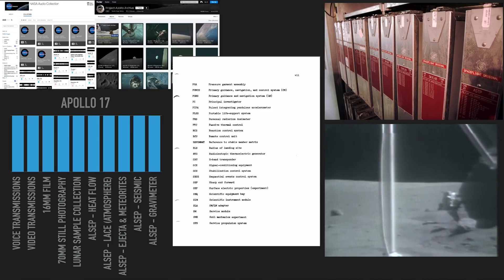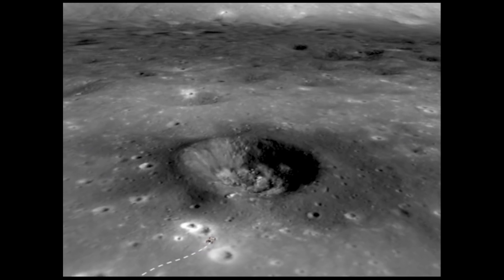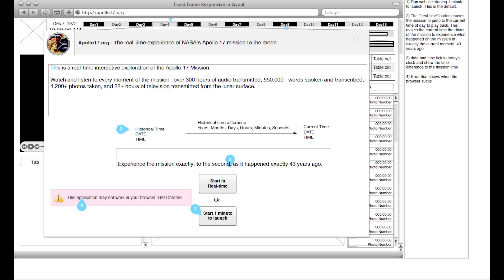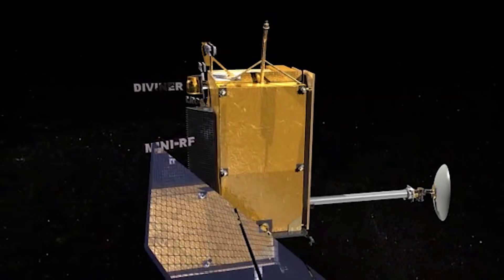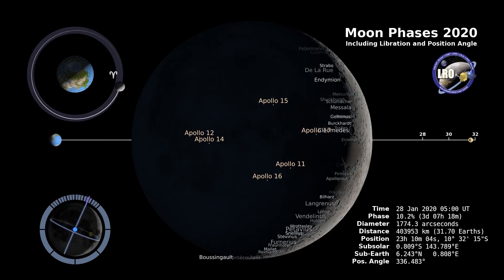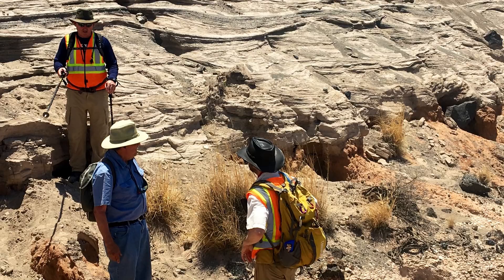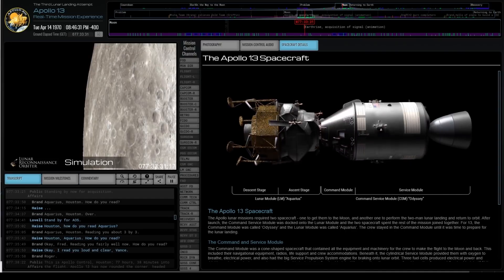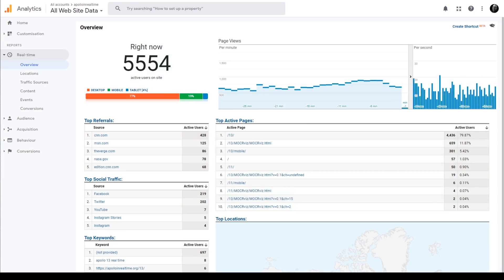A Creative Perspective | Ben Feist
Ben Feist has spent his career creating things on the internet for his clients, but all that time he was also working on something that fueled his own personal interest in space and data. Hear the extraordinary story of how he turned his passion project on the Apollo missions into a career at NASA.